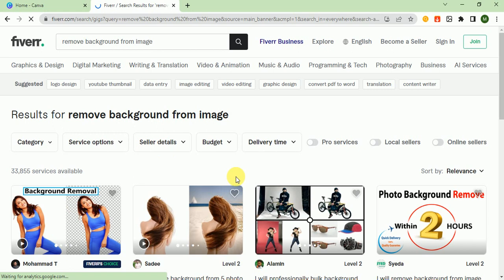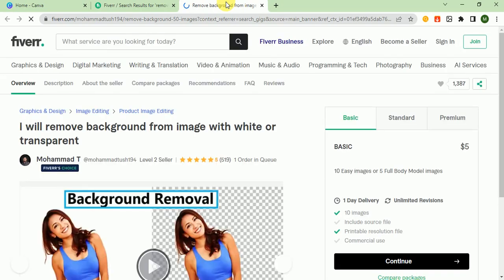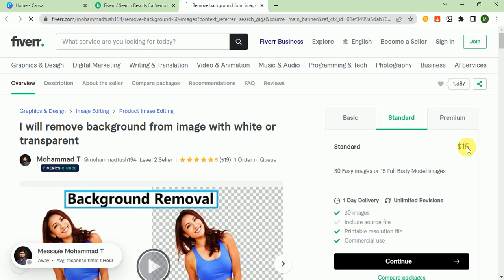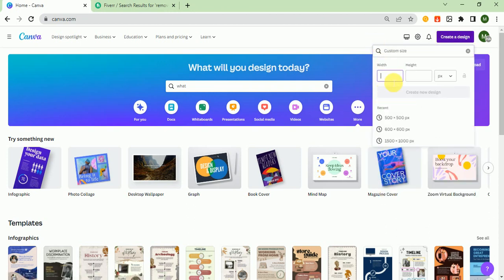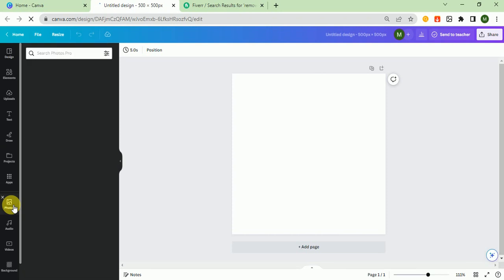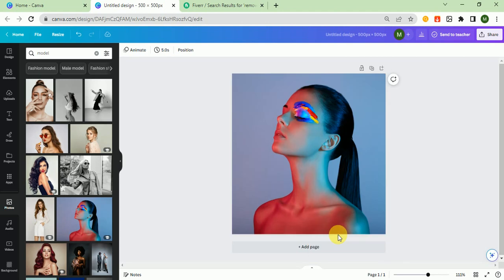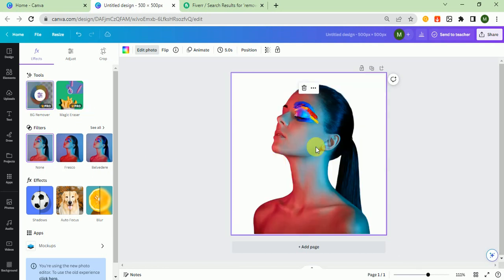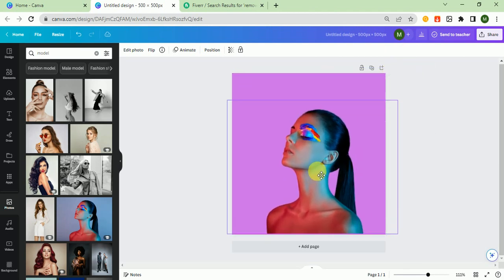Erase Backgrounds Like a Pro: Remove Image Backgrounds in Canva with Ease!